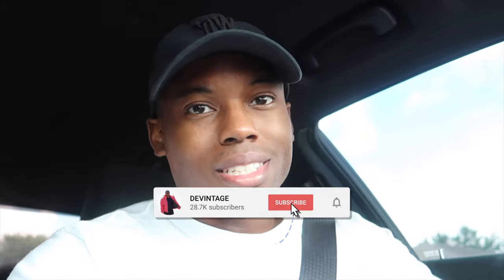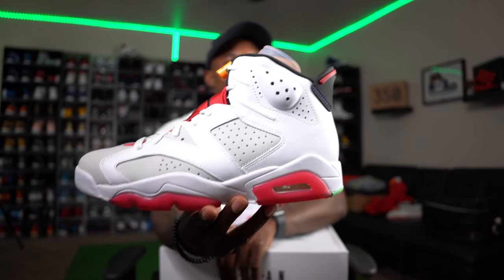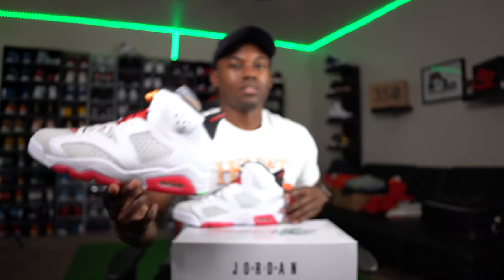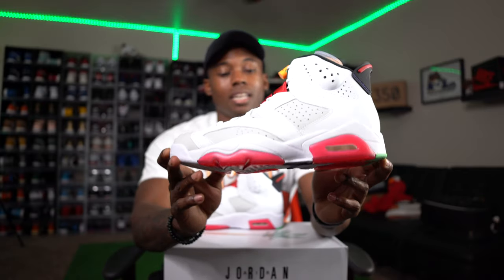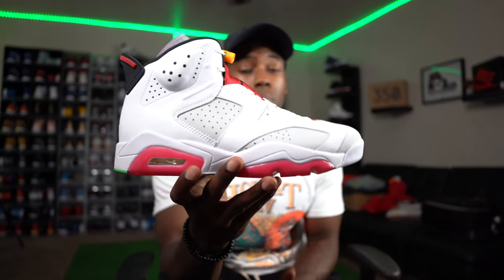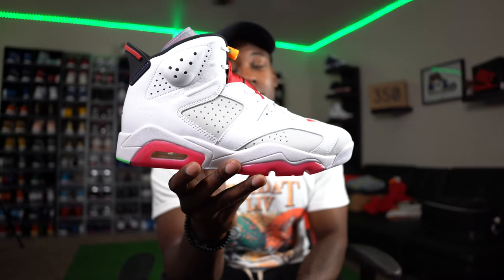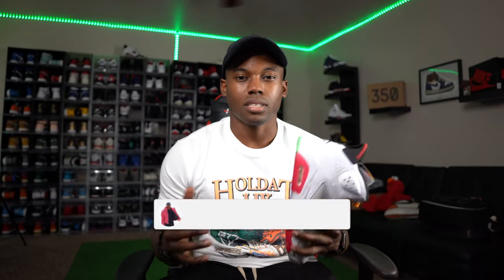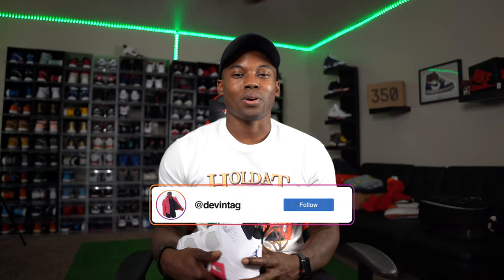Air Jordan 6 Hare SOLD Out EXTREMELY FAST On SNKRS! *Mall Vlog*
Welcome to the channel! Today we are picking up the Air Jordan 6 Hare from the mall. These Air Jordan 6 Hares sold out extremely fast on Nike SNKRS app which most didn’t expect. Did you pick up the Air Jordan 6 Hare or did you take a L? I will be dropping the review and on feet over these Air Jordan 6 Hare tomorrow, so enjoy this mall pick up vlog!

Air Jordan 6 Hare
Retail: $190
Release Date: June 17, 2020
Resell Value: $250+

$DeVintage

👋🏾 Brands I Recommend:
Fashion Nova Men-

DEVINTAGEWORLD10